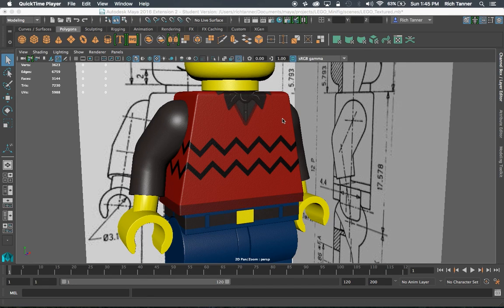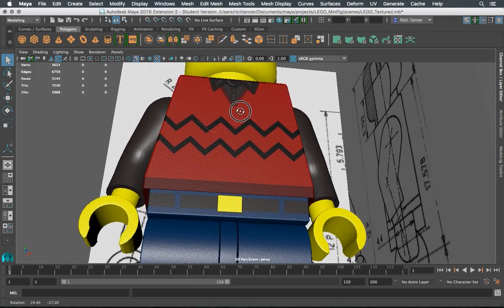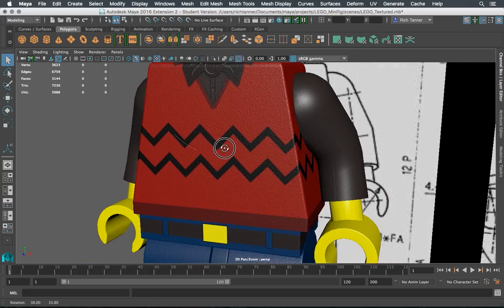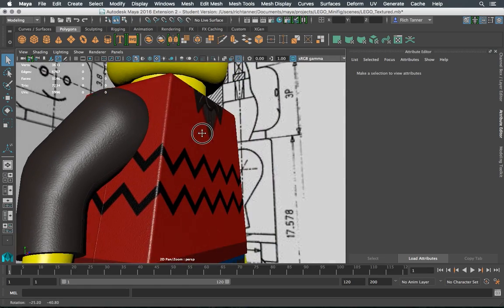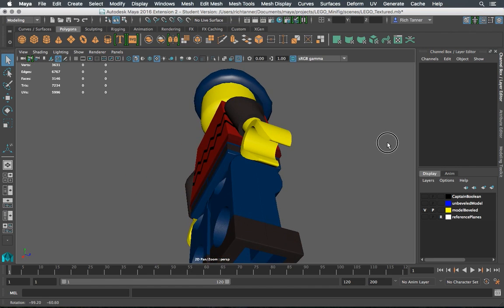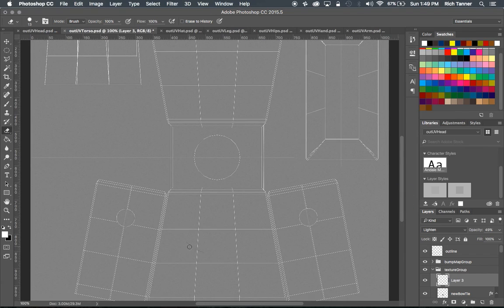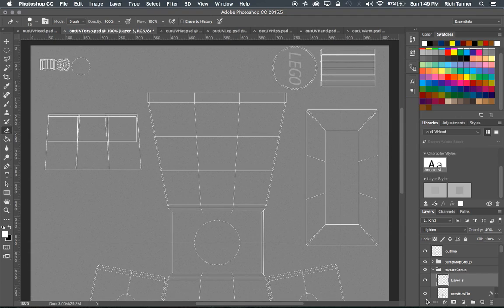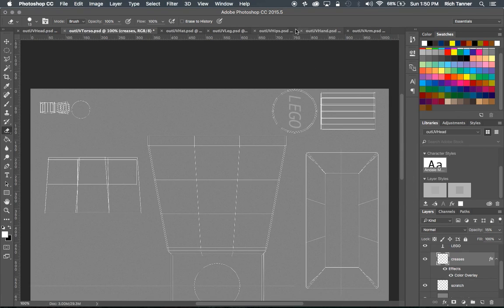DET 320 - LEGO Character pt 4: Texture Review - Advanced 3D Modeling with Maya 2016 Ex2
In this week's episode: We are taking a last look at the final textures created for the LEGO Mini-Fig character, including bumpmaps.  To fully re-create the molded-plastic feel of a REAL LEGO figure, we even add a slight crease in our bumpmaps.  As this is a segmented character, we also look at how to use the new "Mirror" tool (new in Maya 2016 Extension 2) to clone over a completely textured arm or leg to avoid rework in both the modeling and UV unwrapping efforts.